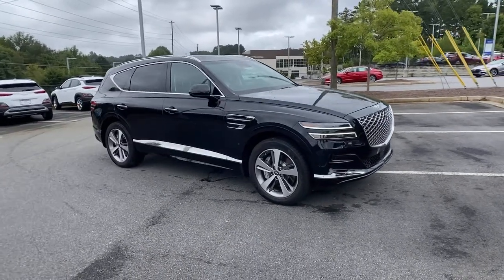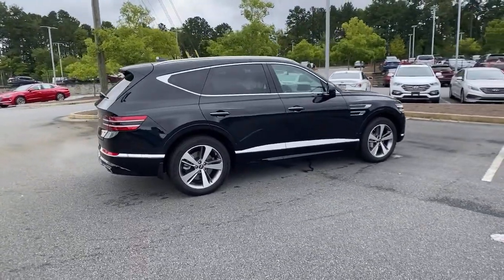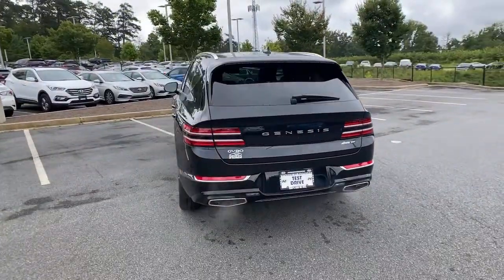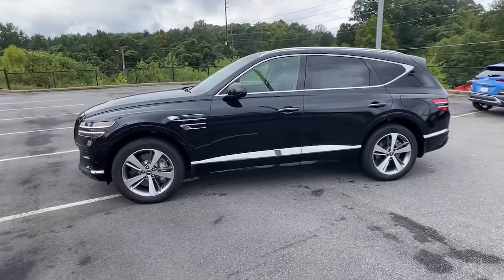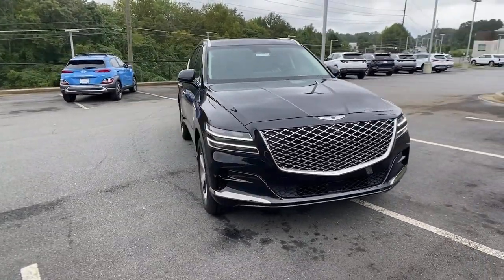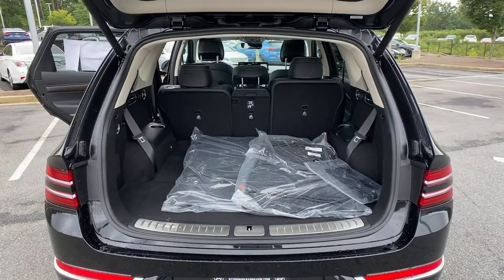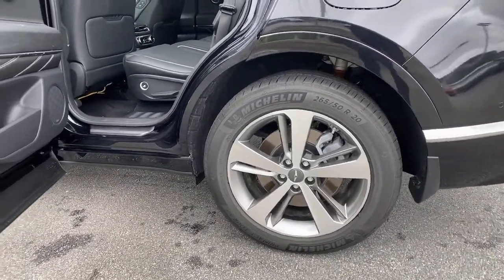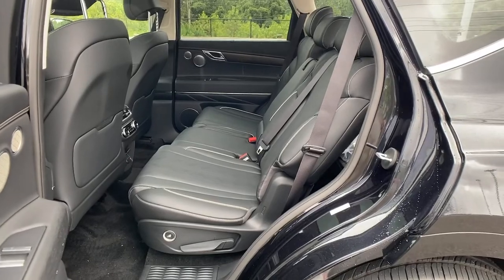2021 Genesis GV80 Kennesaw, Marietta, Woodstock, Acworth, Roswell, GA G1315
Vik Black New 2021 Genesis GV80 available in Kennesaw, Georgia at Hyundai of Kennesaw. Servicng the Marietta, Woodstock, Acworth, Roswell, GA area.
2021 Genesis GV80 3.5T Advanced + - Stock#: G1315 - VIN#: KMUHCESC0MU068938

Black 2021 Genesis GV80 3.5T Advanced + AWD 8-Speed Automatic 3.5L DOHC